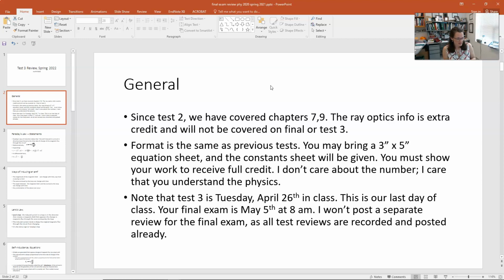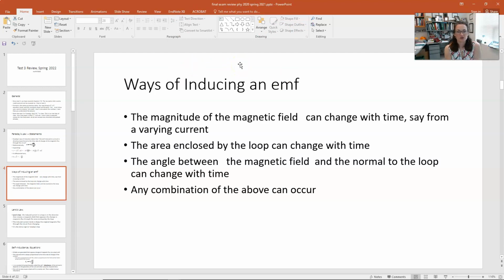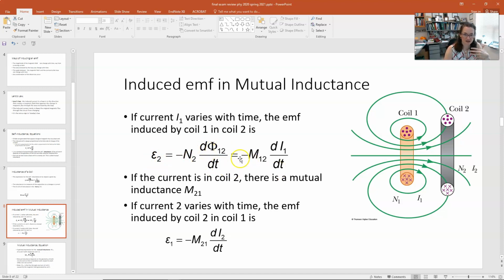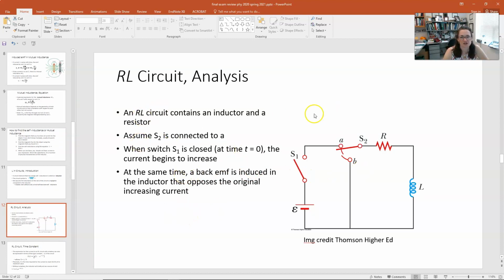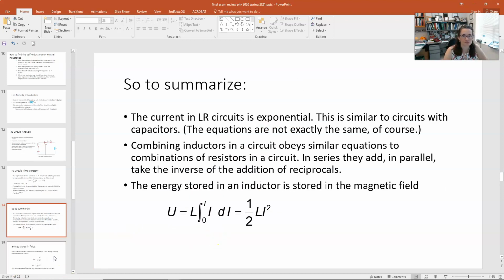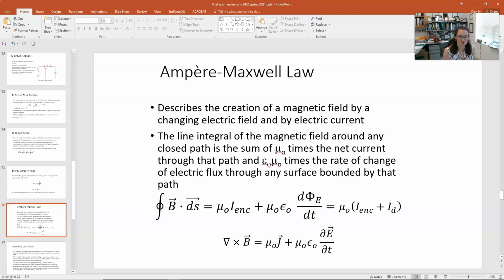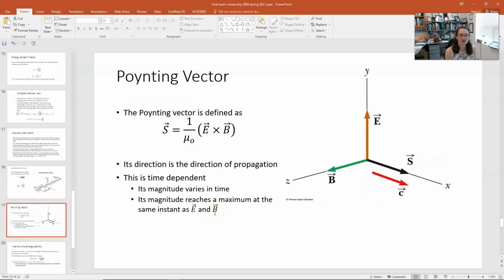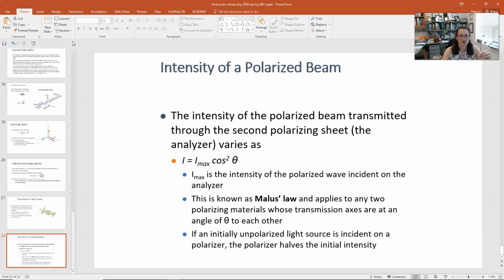Test 3 Review for PHY2020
A review of chapters 7 and 9 in Purcell and Morin